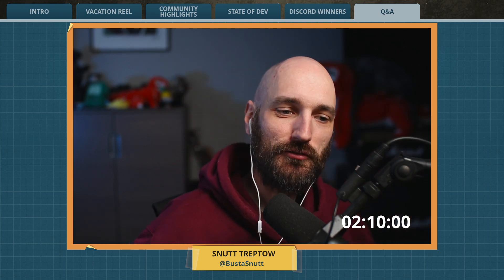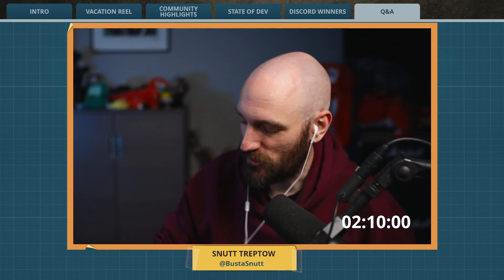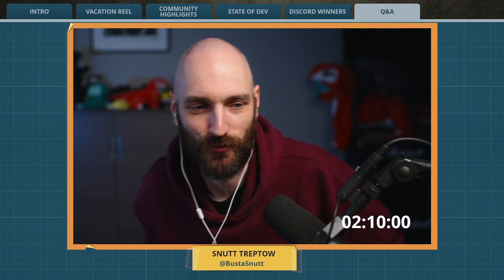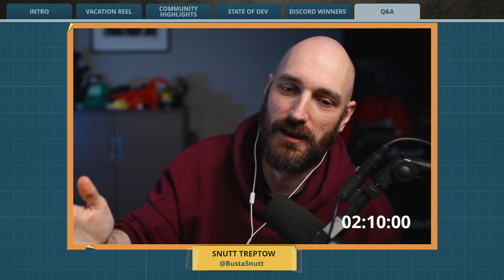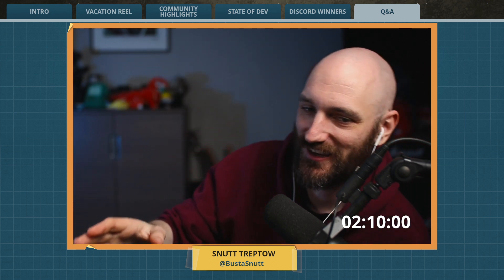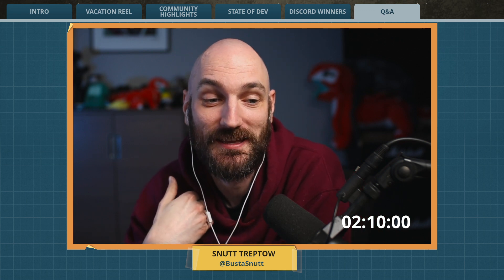Q&A: Is there a way to make Liquid Biofuel useful?